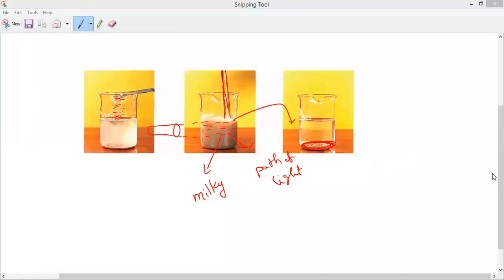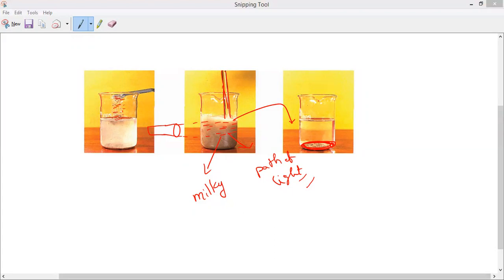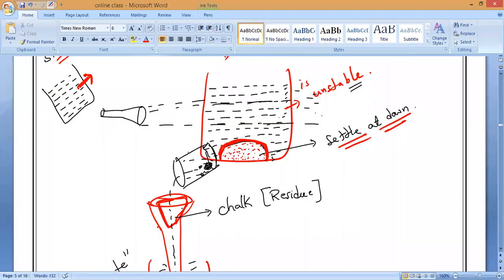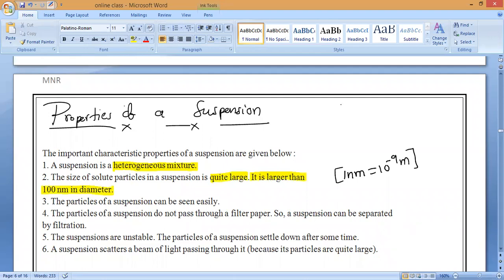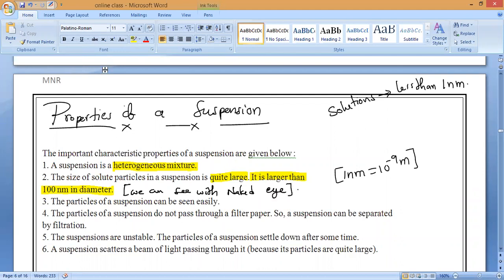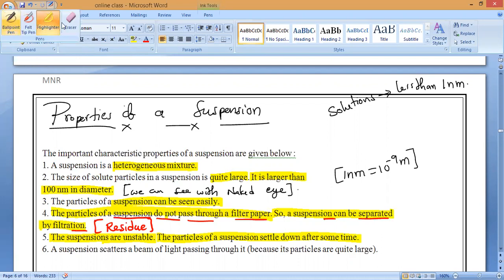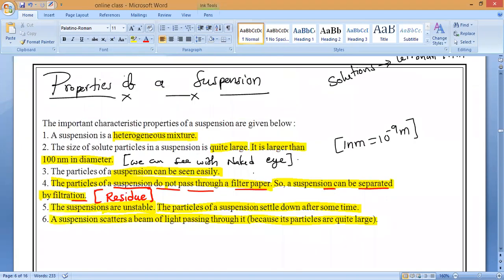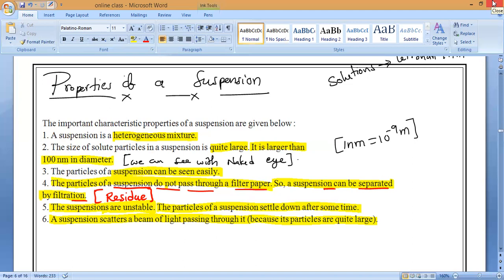Properties of a Suspension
The size of solute particles in a suspension is quite large. It is larger than 100 nm in diameter.